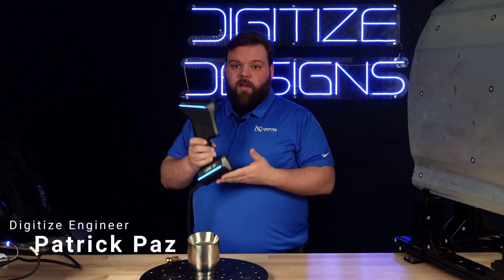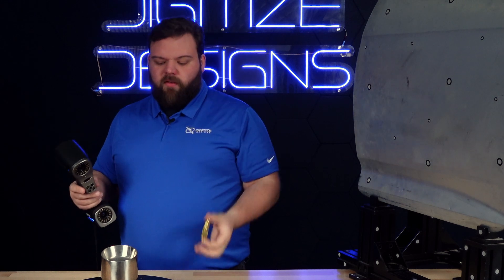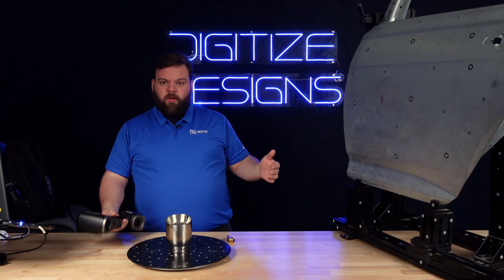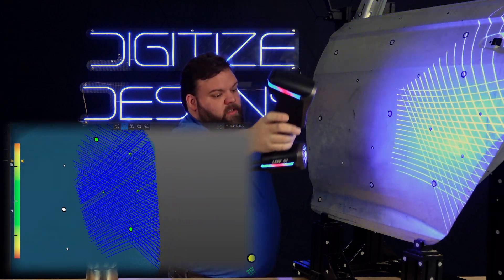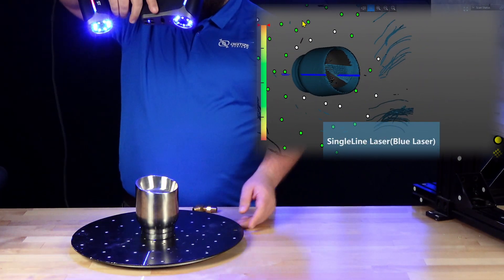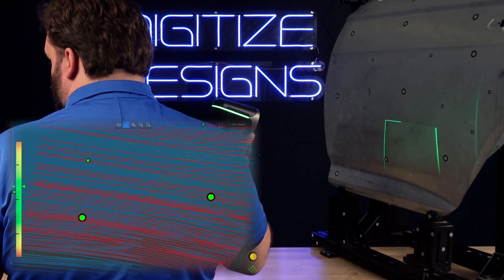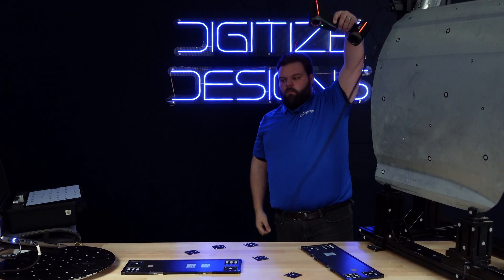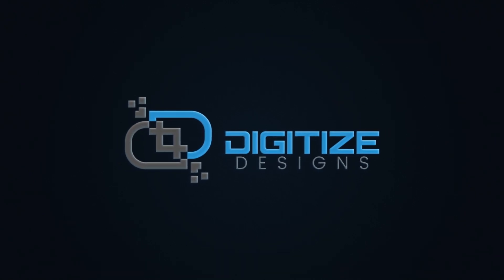Meet the FARO Leap ST: The Ultimate Handheld 3D Scanner!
Meet the newest member of the FARO family – the FARO Leap ST Handheld 3D Scanner! In this video, our lead engineer, Patrick Paz, walks you through its key benefits, ideal applications, and why it's a game-changer for precision 3D scanning.

The FARO Leap ST delivers metrology-grade accuracy with five adaptable operating modes, making it perfect for scanning everything from intricate details to large assemblies. With fast setup, seamless integration with FARO CAM2 and other platforms, and ISO 17025-accredited calibration, it ensures high-quality, repeatable results—all without the need for extra metrology devices.

Watch now to see it in action!